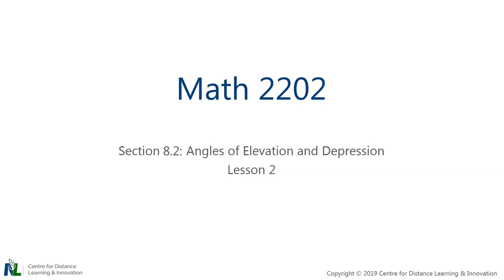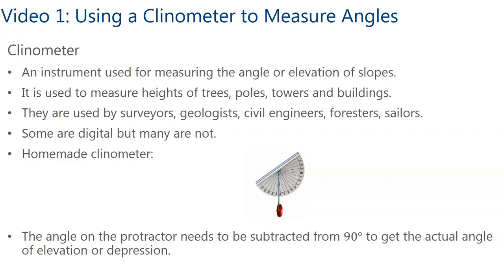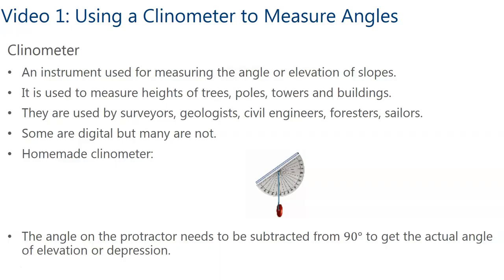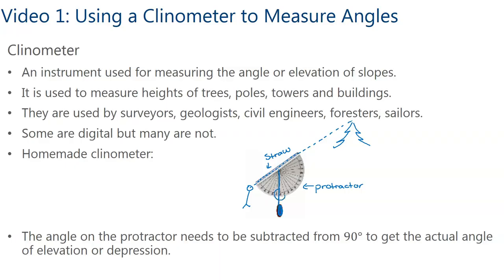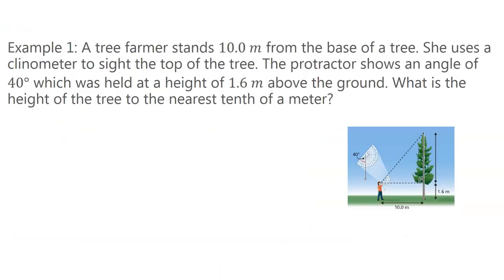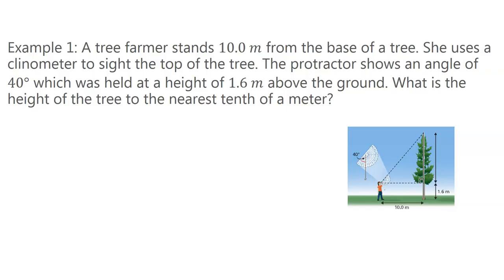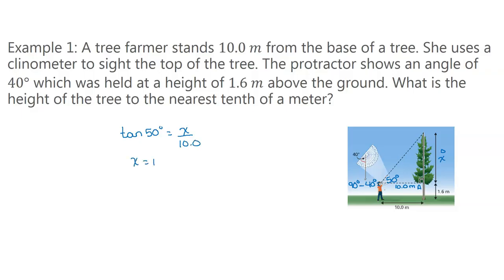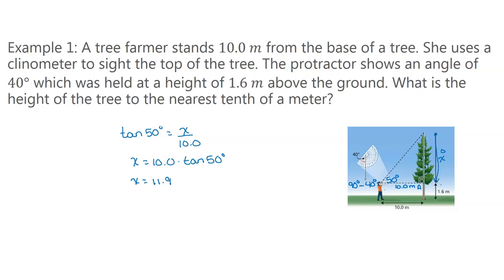Math 2202 — U8S2L2V1 — Angles of Elevation and Depression